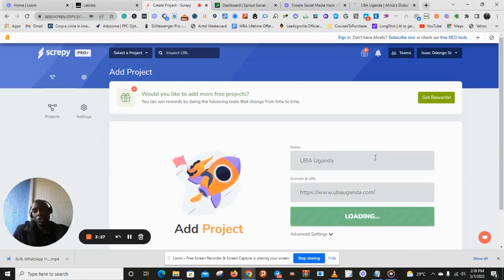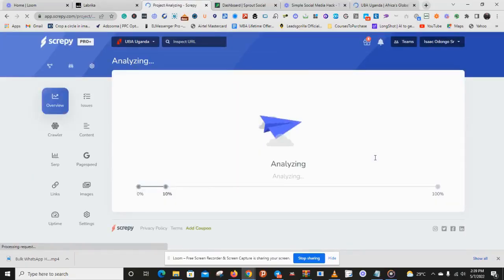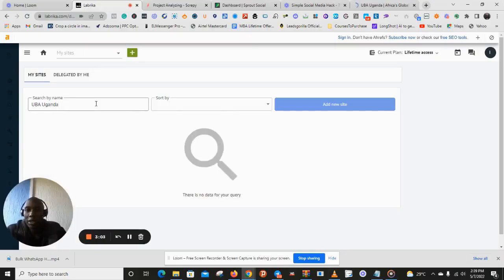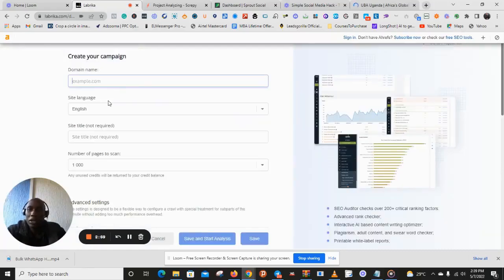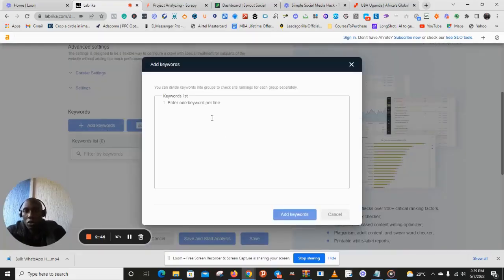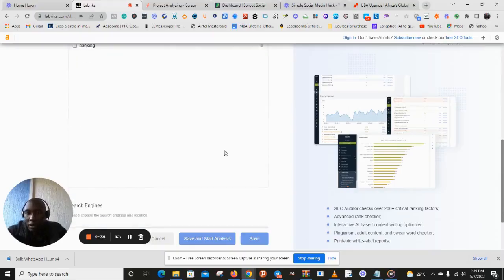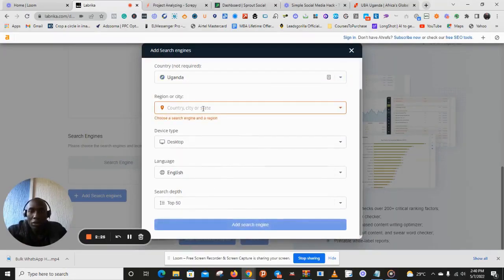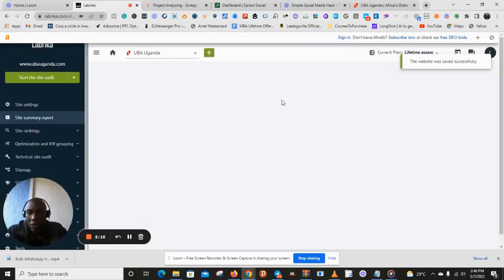Labrika SEO Tutorial: How to Use AI for Keyword Research, Rank Tracking & Content Strategy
This is your complete Labrika SEO tutorial. Discover how to use this AI-powered platform to dominate your keyword strategy, track your Google rankings, and optimize your content to rank #1. I'll show you step-by-step how to conduct competitor analysis, find low-competition high-volume keywords, and generate SEO-friendly content outlines. For entrepreneurs and marketers, Labrika streamlines your entire SEO process, saving you hours of manual work and helping you drive consistent, organic traffic to your website faster and more efficiently.